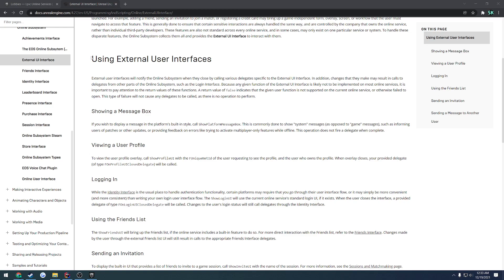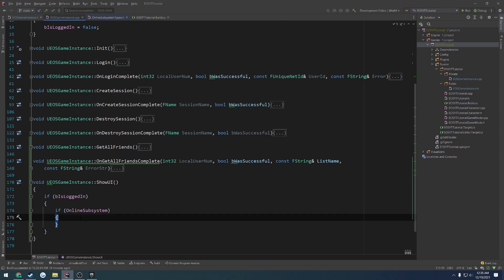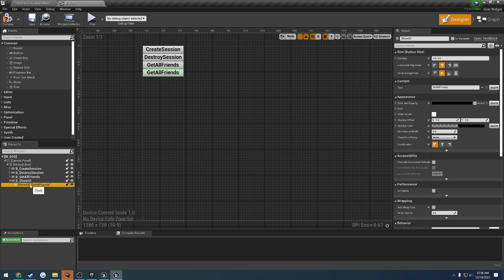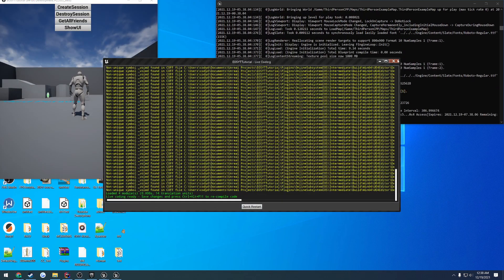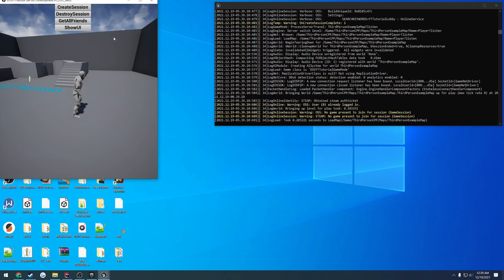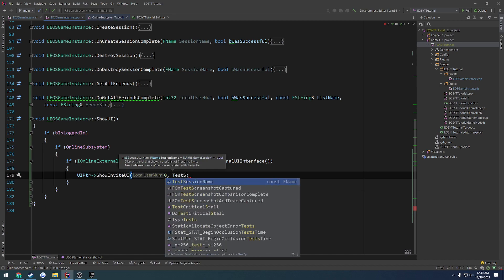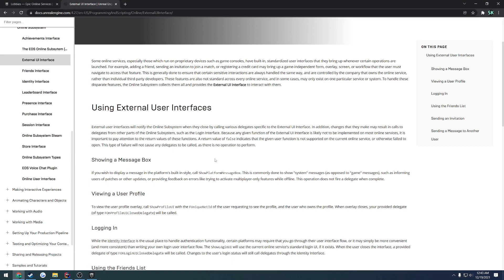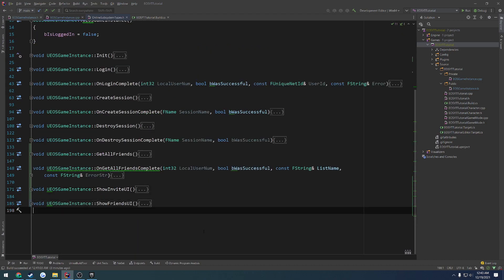Unreal Engine Epic Online Services(EOS) #9: "Show Invite UI and Friends UI"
In this video we setup two functions that display our Invite UI (for use when inviting friends to a session) and our friends UI to see our friends in the in use platform.